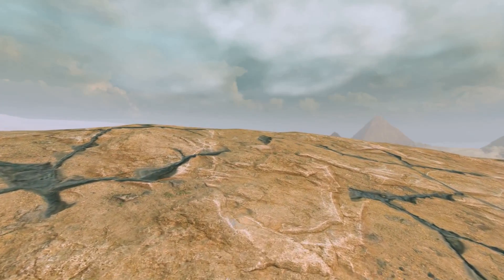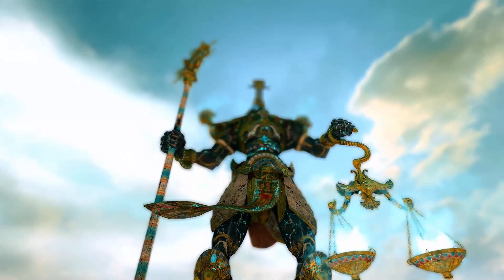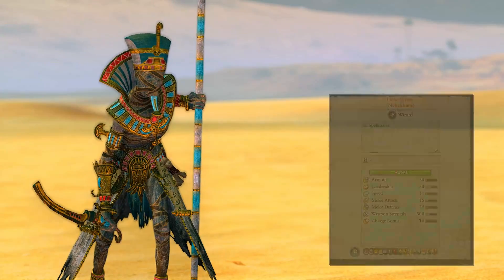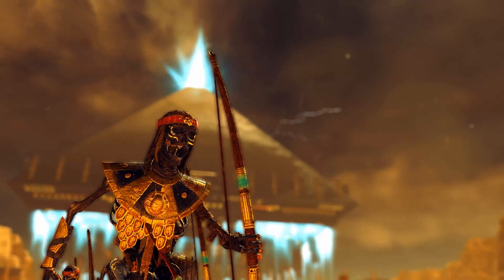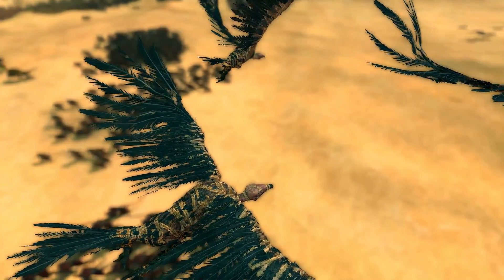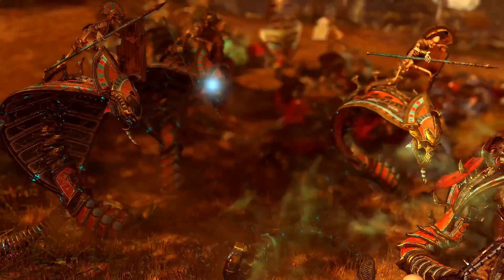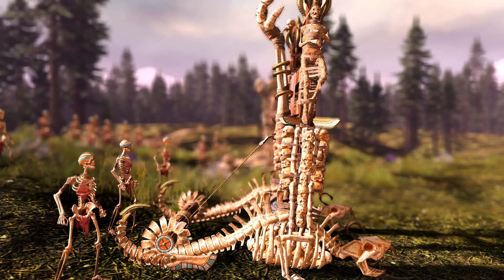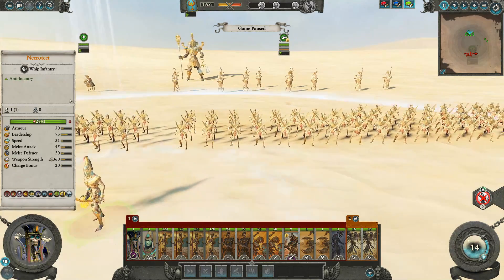Total War: Warhammer II 🐫 Faction Guide 🐫 Tomb Kings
I love Total War: Warhammer, you too? It is for me the greatest digital game ever made. So if you also love Total War: Warhammer you are abolutely in the right place! Enjoy my show with different programmes. Weekly high-class content for your entertainment.

Weekly high-level Total War: Warhammer content:

♦ Battle Casts // Ranked-Battles with commentary!
♦ Fight-Club // Units compete against each other.
♦ Livestreams // Usually late night after 11pm CET.
♦ Live Battles // Ranked-Game, Live!
♦ Close-Up // Cinematic Impressions!
♦ Crazy Builds // Let´s create a competitive build!
♦ Mini-Lessons // Short lesson huge value!
♦ Community-Casts // Send me your replay!
♦ Faction Wars // Which Race is the best?!
♦ Faction and Unit Guides!

And as always... Thank you so much for tuning in!